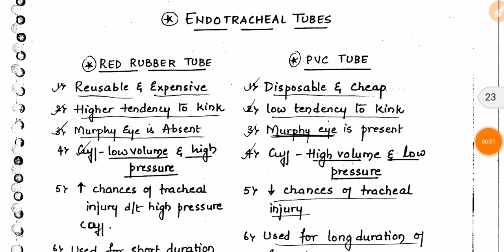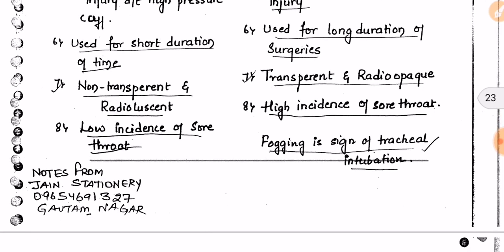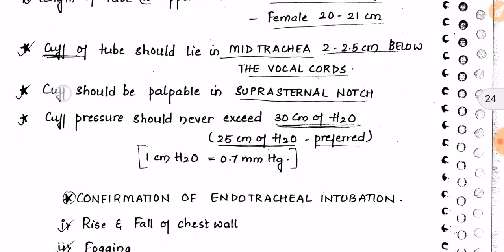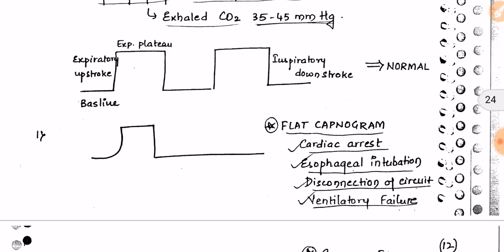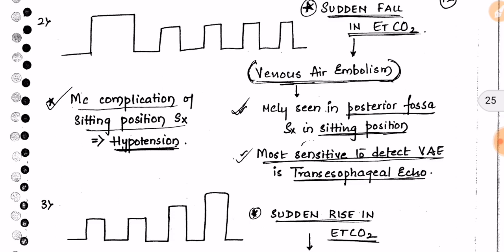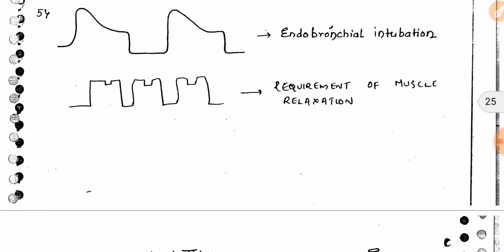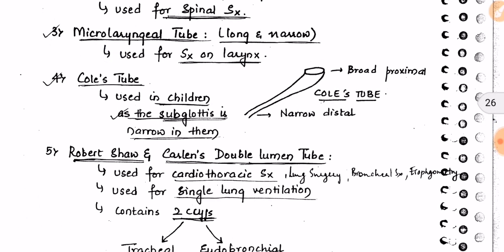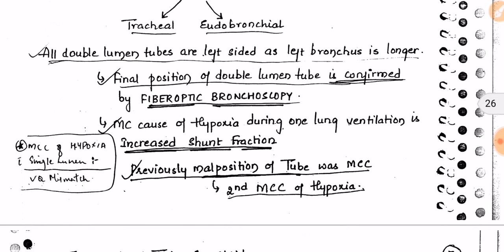Anaesthesia Part 6: Endotracheal Intubation